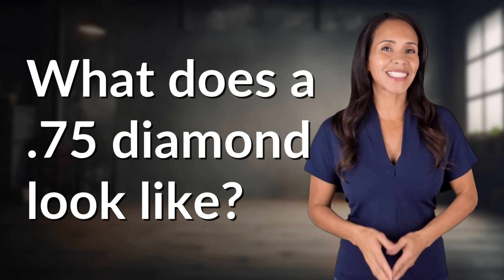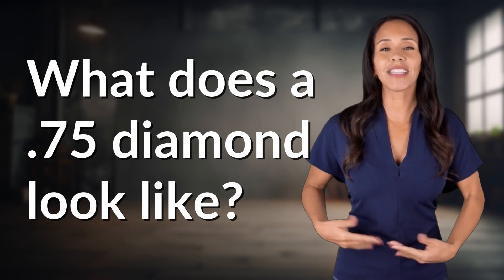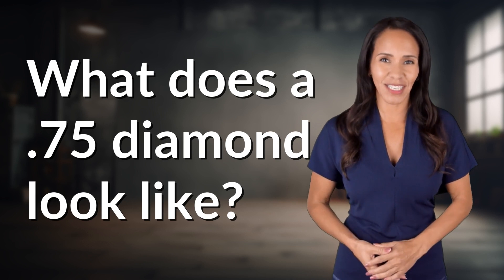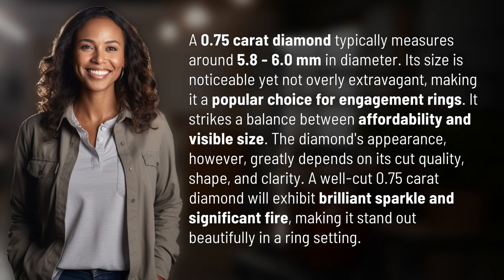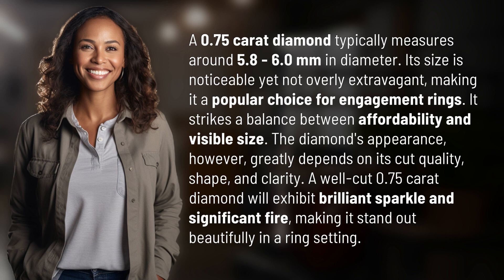What does a .75 diamond look like?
Discover the Beauty of a .75 Carat Diamond 👉 Beauty of a .75 Carat Diamond 👉 Uncover the allure of a .75 carat diamond, measuring 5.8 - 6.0 mm in diameter. Find out why this size strikes the perfect balance between affordability and visible size, making it a popular choice for engagement rings. Learn how its cut quality, shape, and clarity enhance its sparkle and fire, creating a stunning centerpiece for any ring setting.

Laura S. Harris (2024, January 28.) What does a .75 diamond look like?
    🌐 AskAbout.video